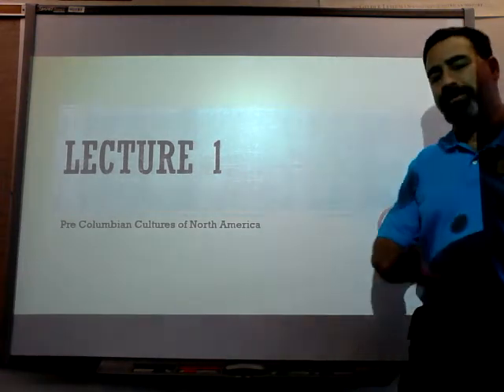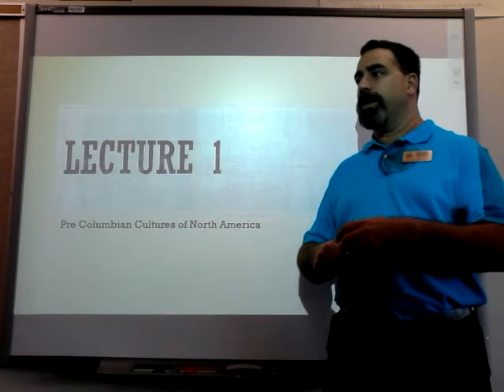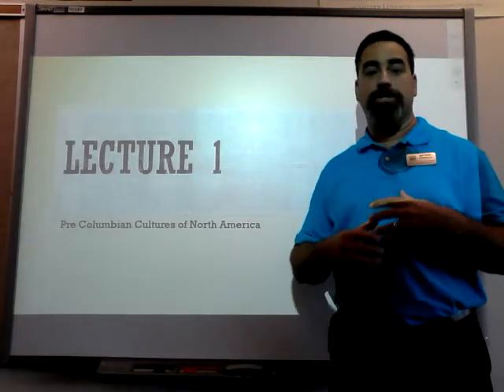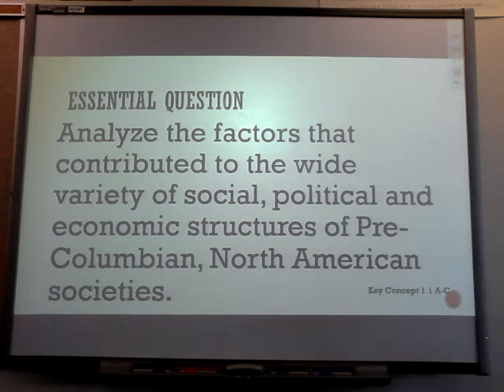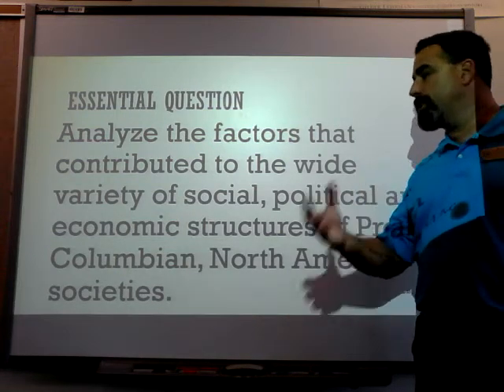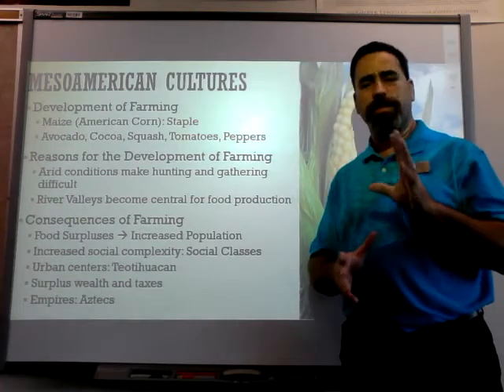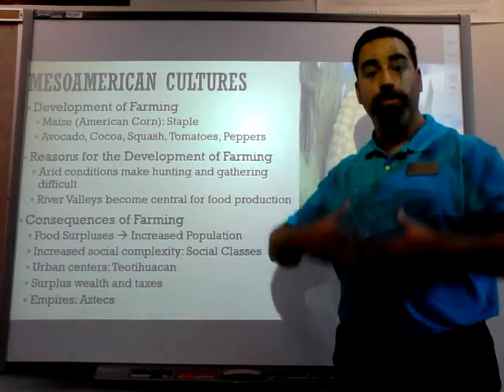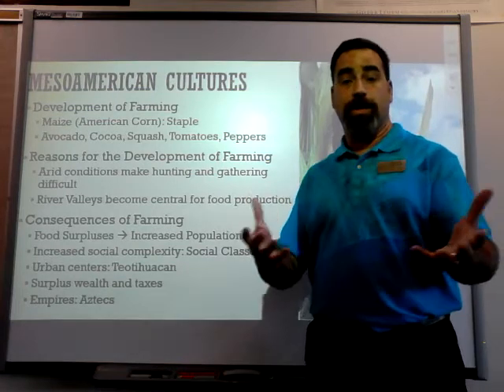Lecture 1 Pre Columbian Societies of North America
This video covers an analysis of pre-columbian societies in North America